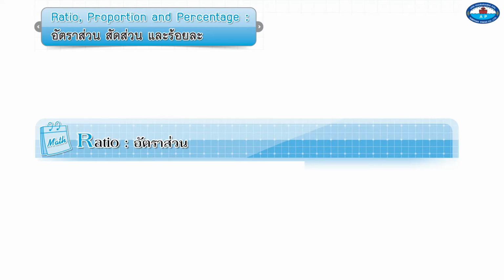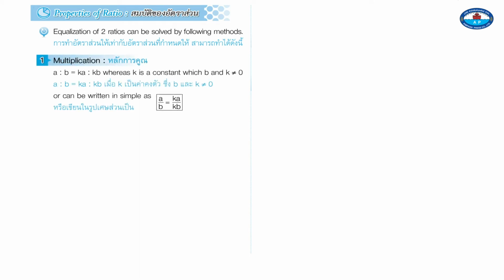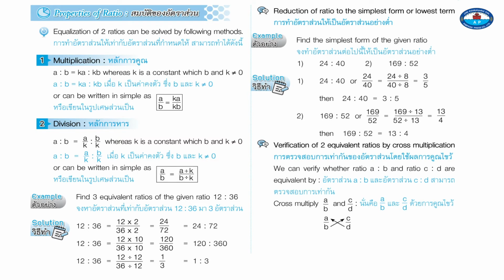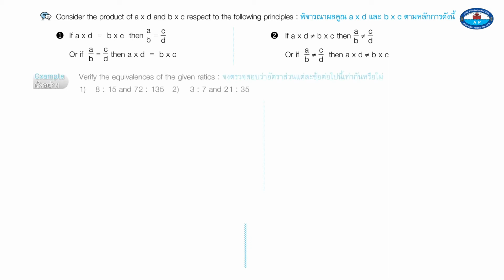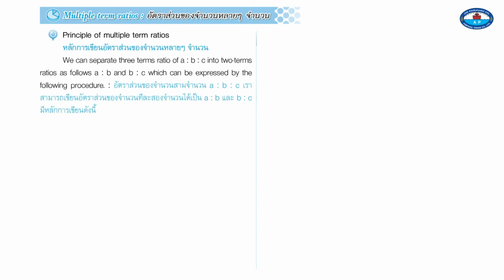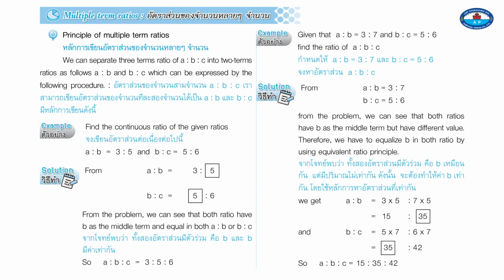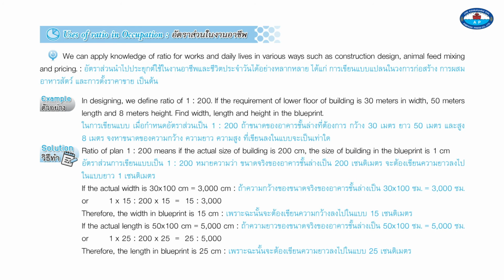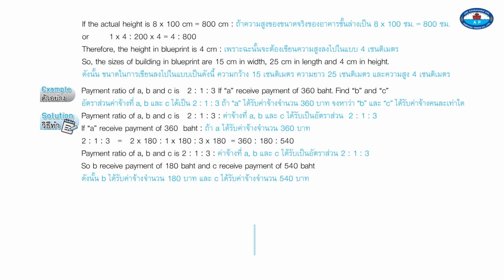Module : หน่วยการเรียนที่ 1 Ratio : อัตราส่วน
หนังสือ Basic Mathematics for Careers : คณิตศาสตร์ สองภาษา
Module : หน่วยการเรียนที่ 1 Ratio, Proportion and Percentage : อัตราส่วน สัดส่วน และร้อยละ